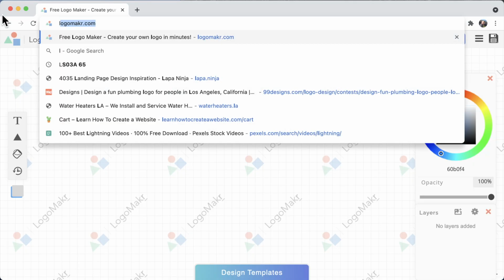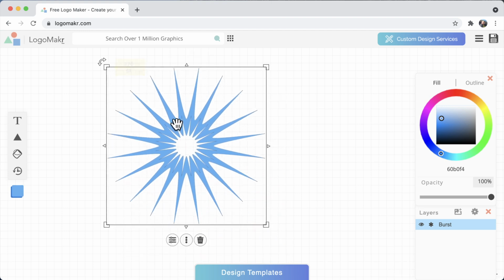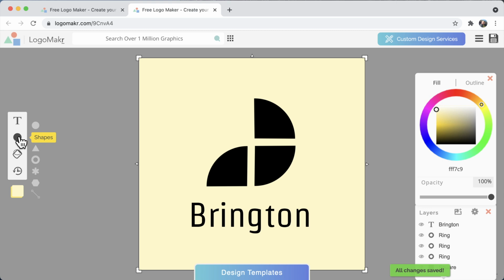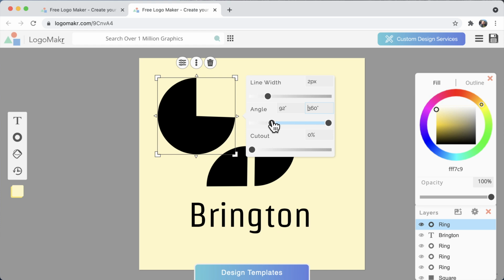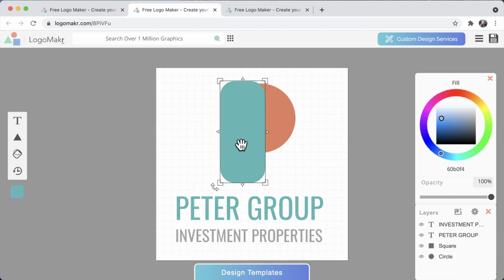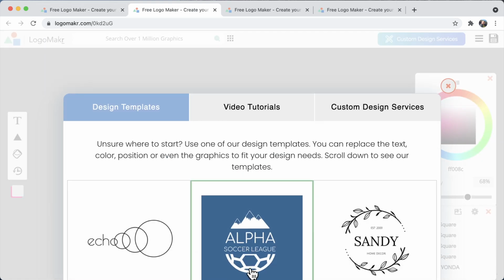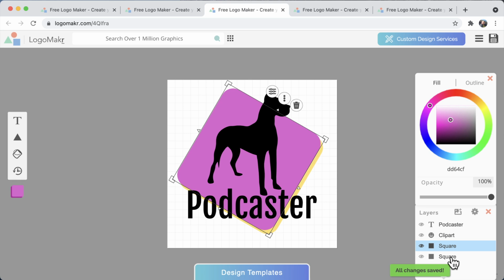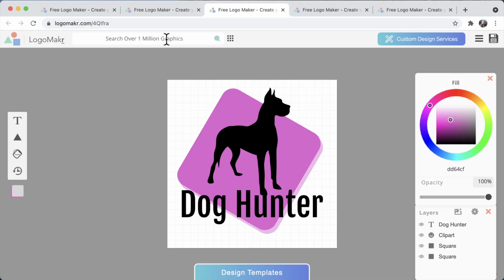LogoMakr's New Features - 2021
In this video I will show you LogoMakr's newest features, so you can make a professional logo, faster and easier!

Newest Features Added:
1. New Shape tool
2. Templates
3. Over 3,000,000 graphics added